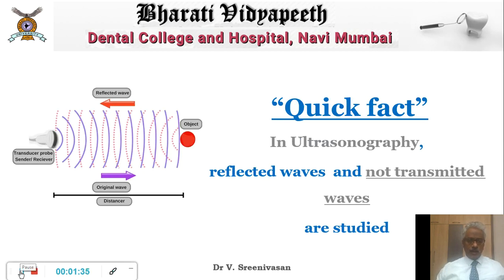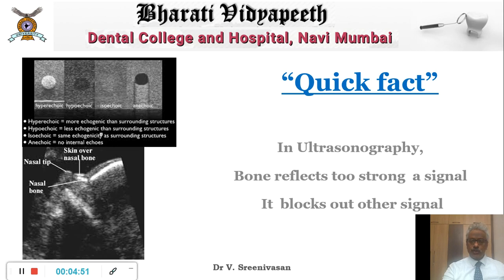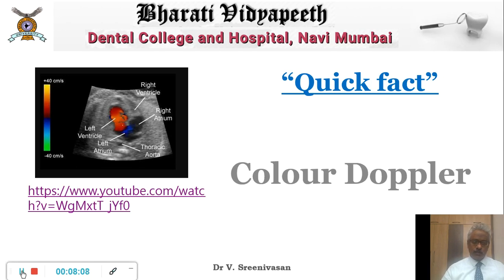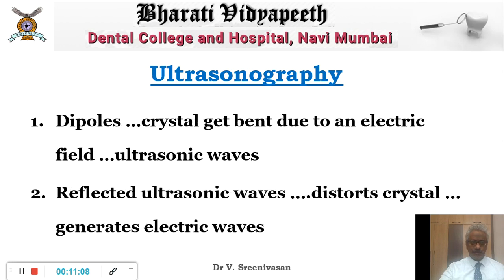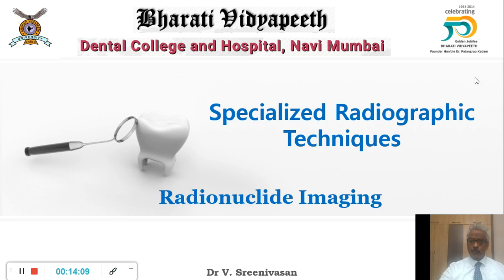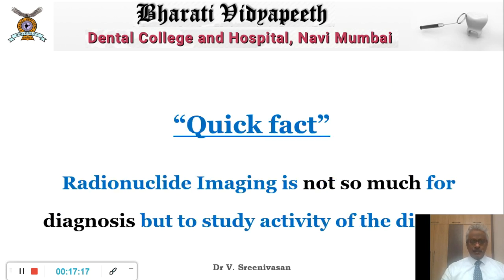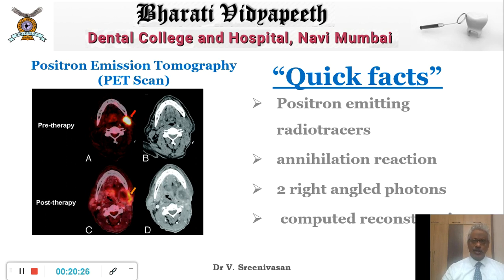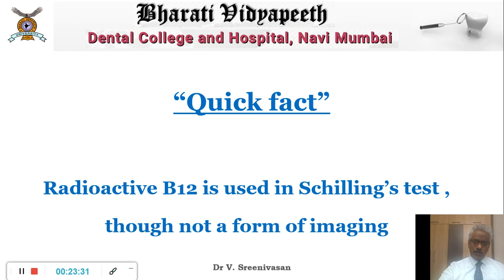Lecture on Specialized Radiographic Technique by Dr Sreenivasan